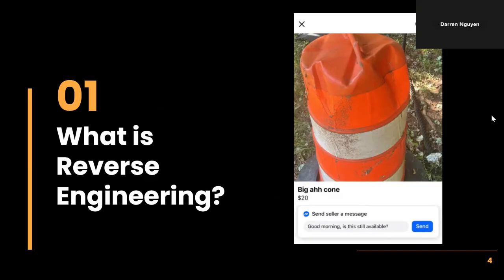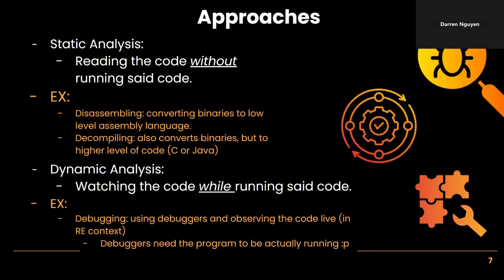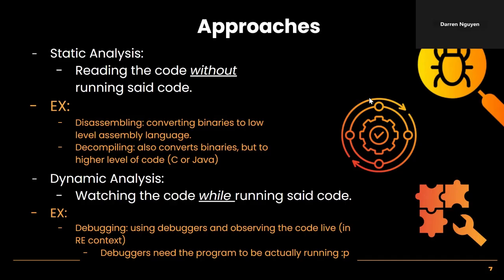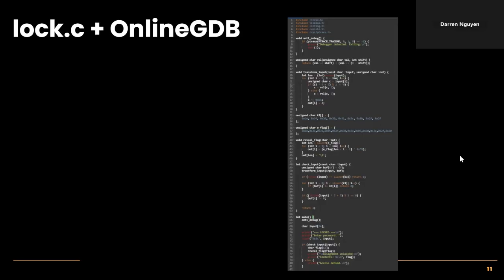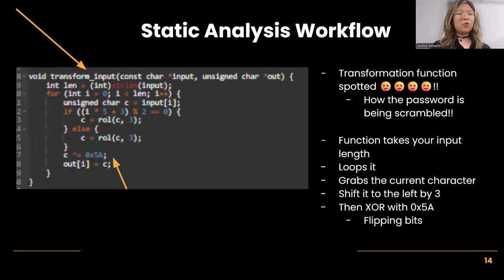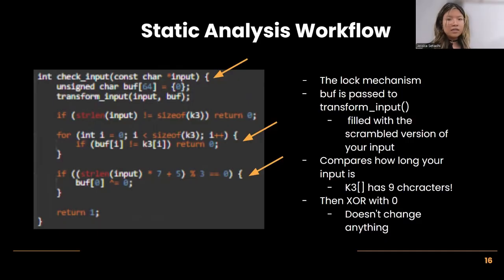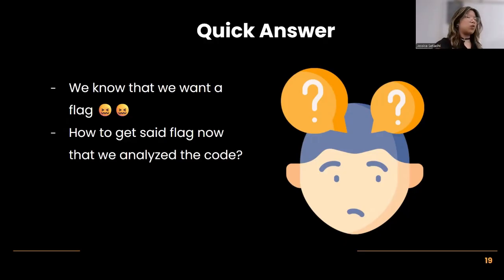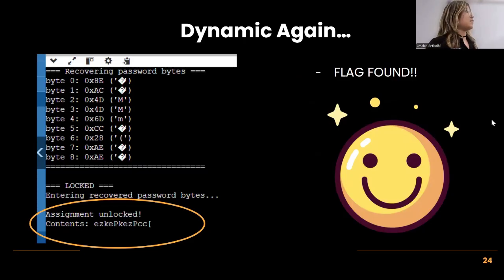[4/21] Reverse Engineering